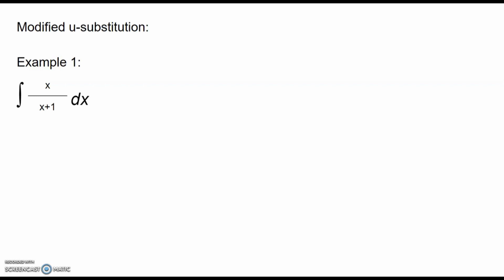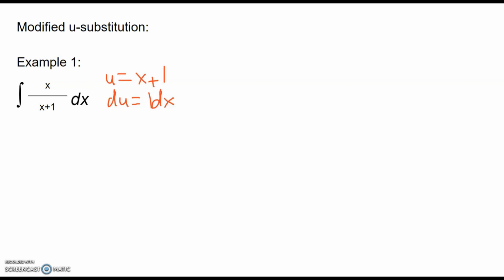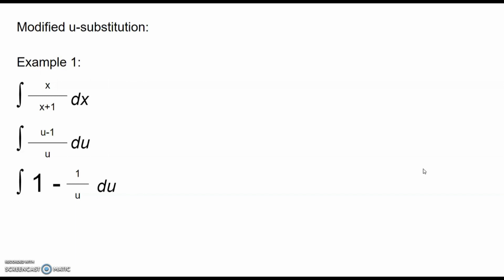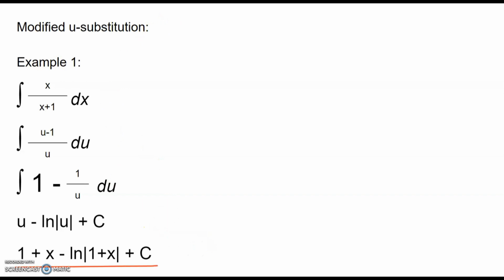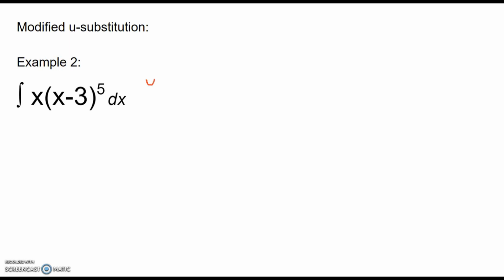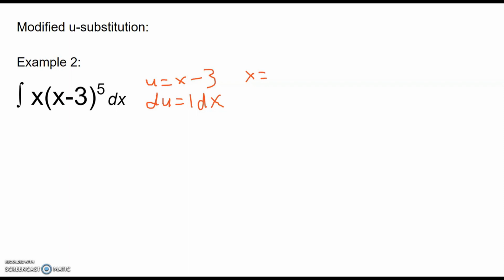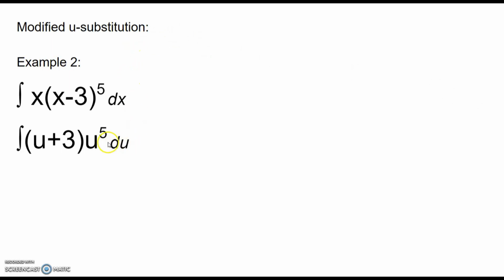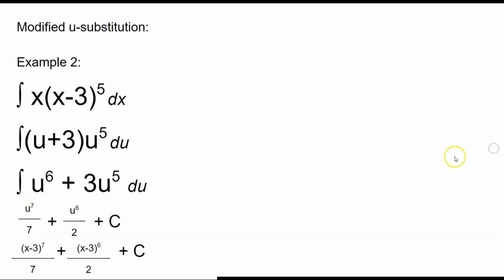Modified u-substitution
In this video, we cover 2 examples where basic u-substitution almost works, in which we can account for by rewriting an x term in terms of u and a constant.

0:00 Introduction
0:32 Example 1
2:25 Example 2

Reviewed and Requested by: Angel D.